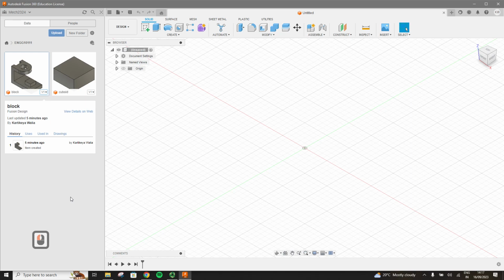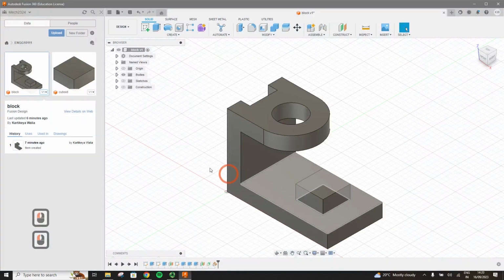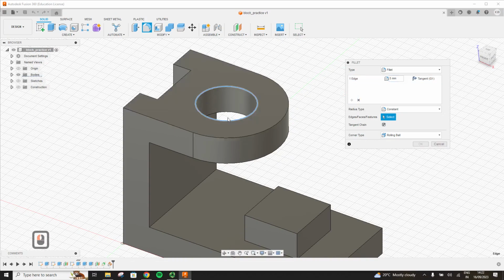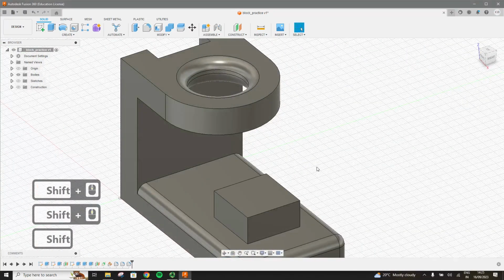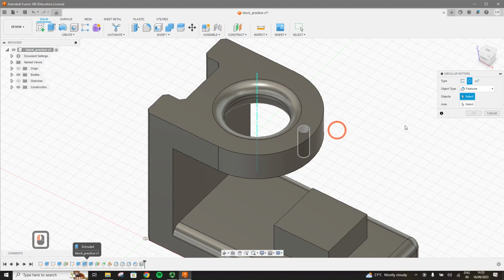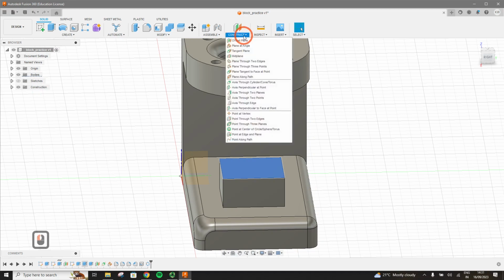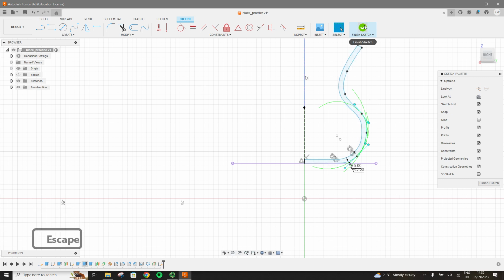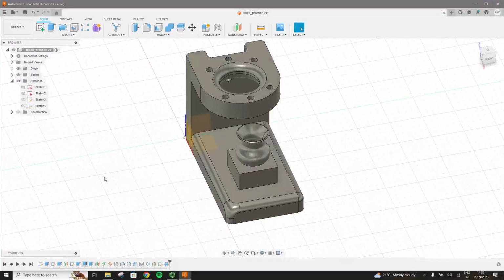5. Fusion 360 Tutorial - Fillets, Patterns and Revolve